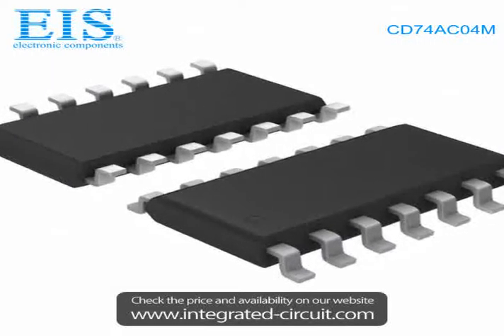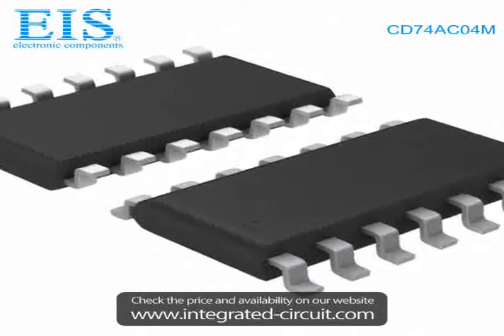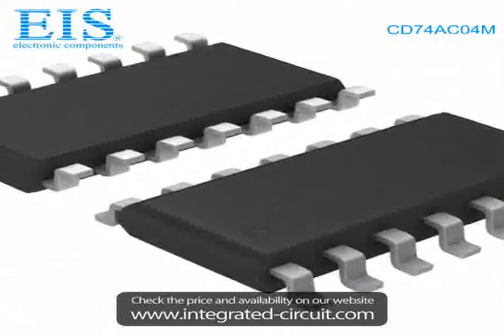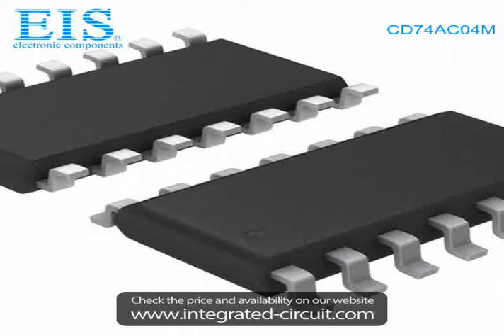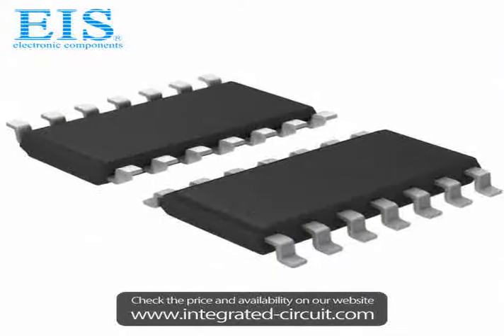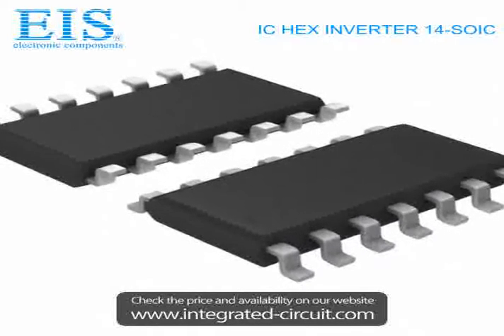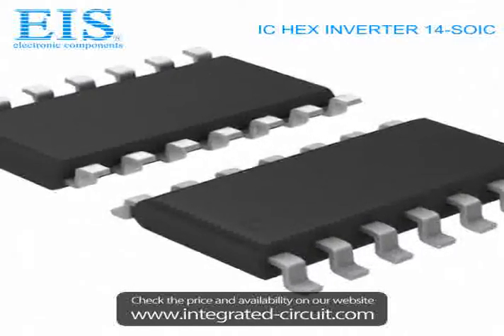Sell CD74AC04M of Texas Instruments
We have the stocks of CD74AC04M with a very best price, we can ship immediately after order.

Manufacturer Part Number: CD74AC04M
Manufacturer / Brand: Texas Instruments
Brief Description: IC HEX INVERTER 14-SOIC

You also can download the datasheet of CD74AC04M from our